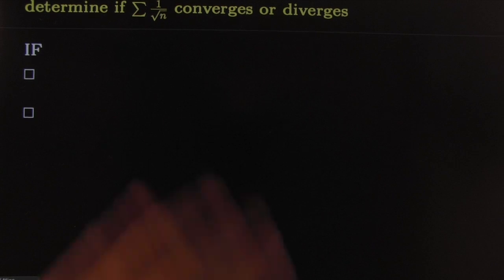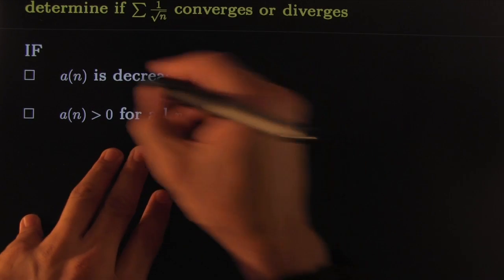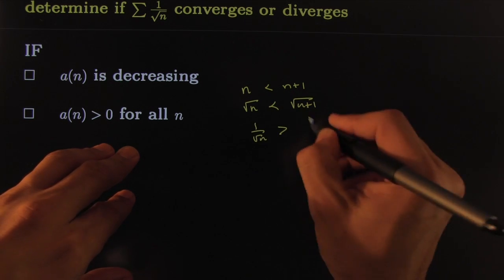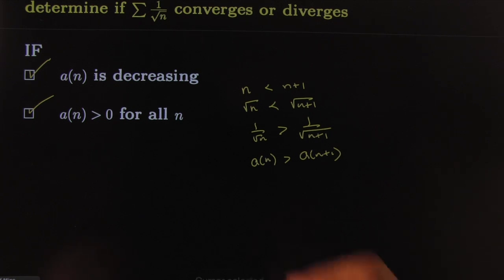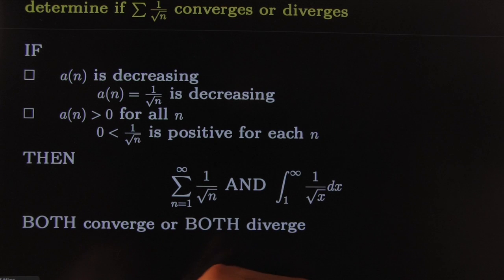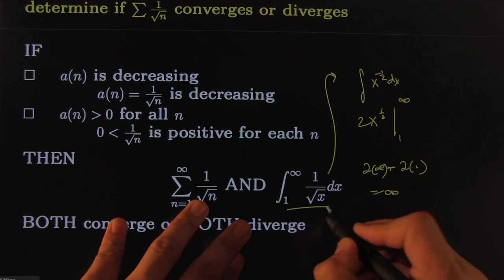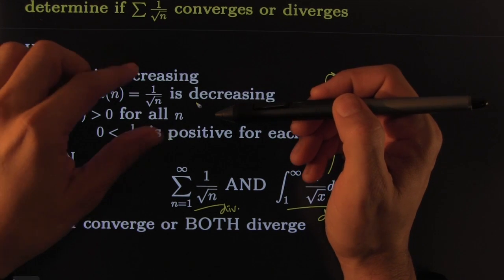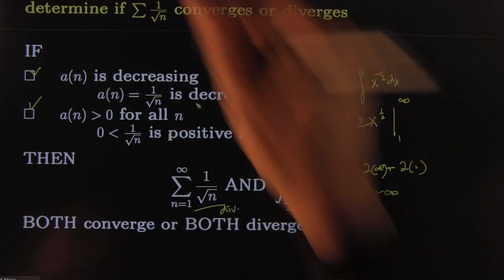integral test 1 over sqrt n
This video is about integral test 1 over sqrt n